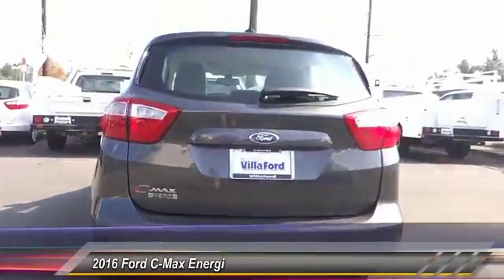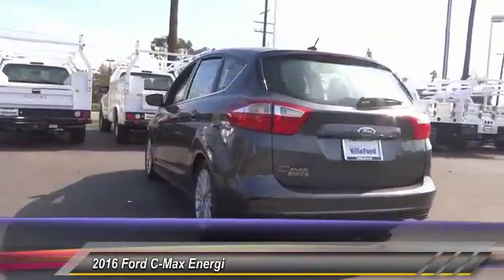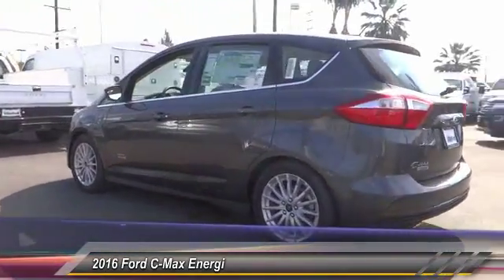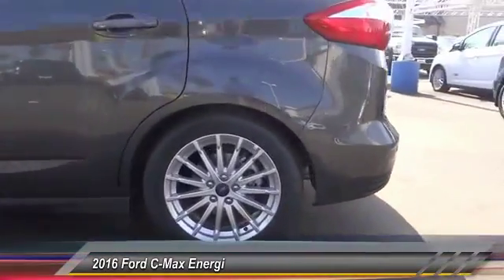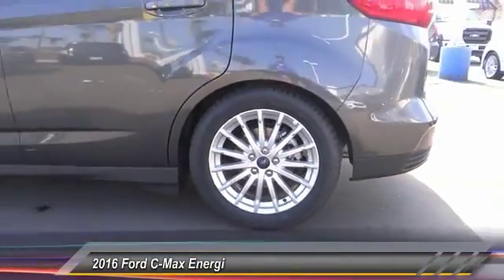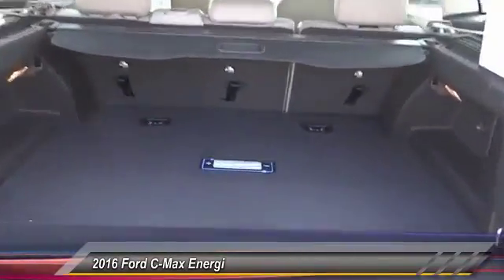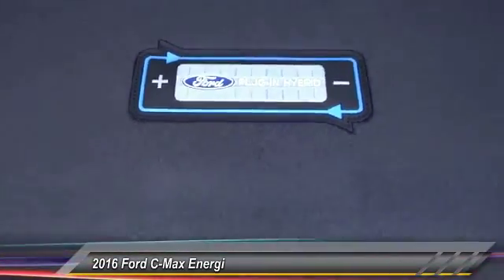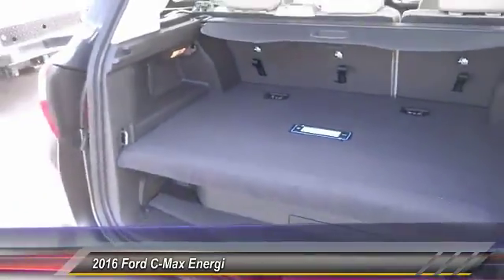2016 Ford C-Max Energi ORANGE TUSTIN PLACENTIA FULLERTON ORANGE COUNTY 00S62174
2016 Ford C-Max Energi 5DR HB SEL

Villa Ford
2550 N. Tustin St.